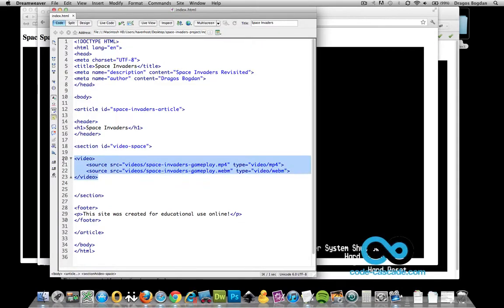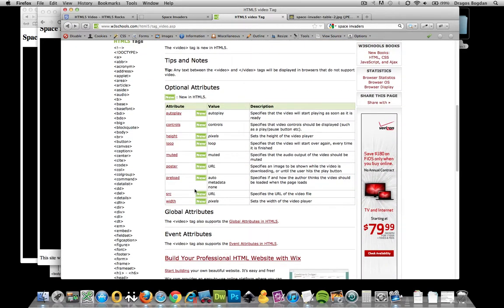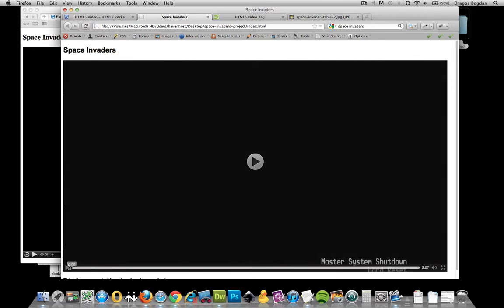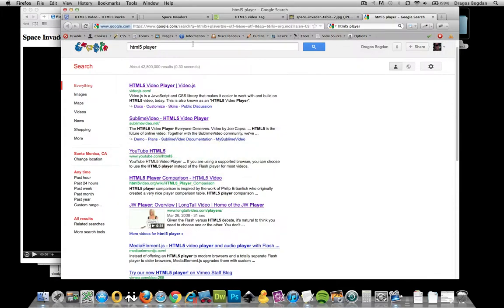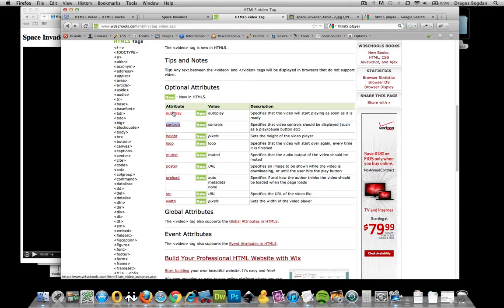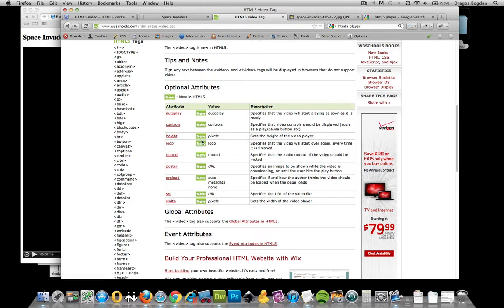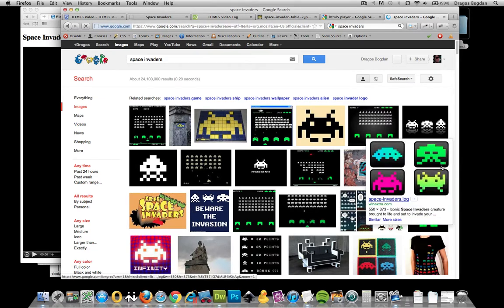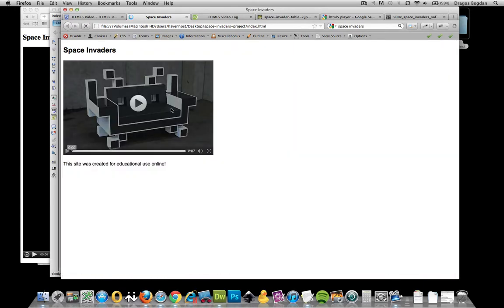(6/36) Attributes for HTML5 Video Element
This video goes over some of the attributes that are available to the video tag. You will see the different video controls in Firefox, Safari and Chrome, as well as how to use the poster attribute.